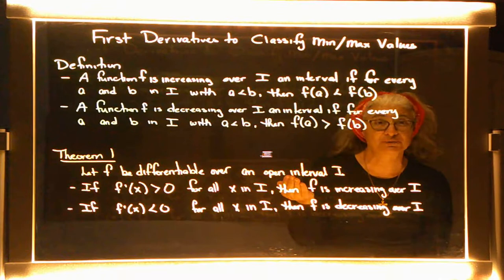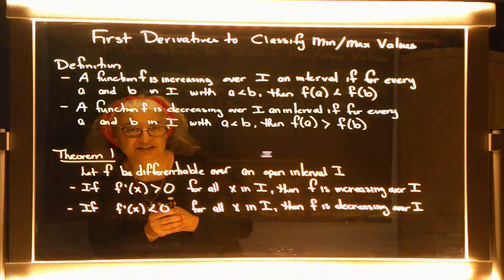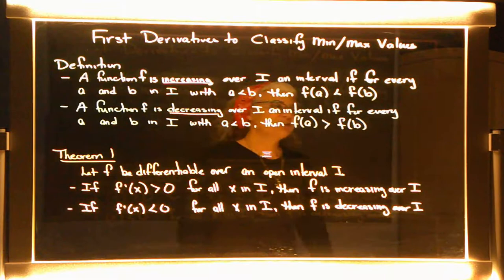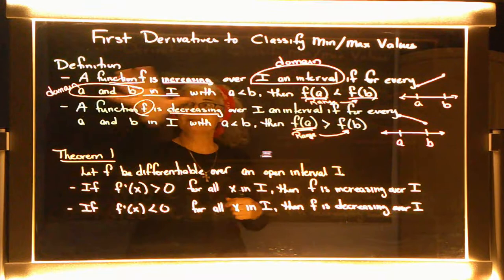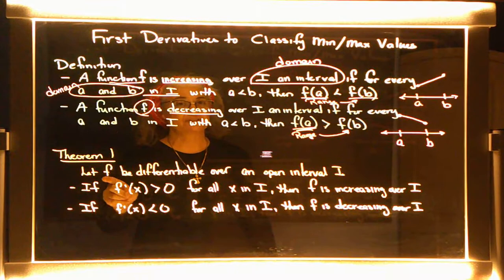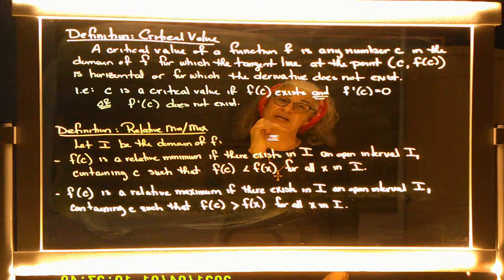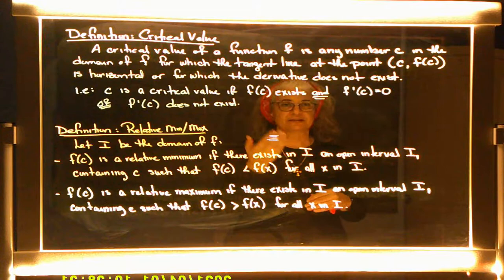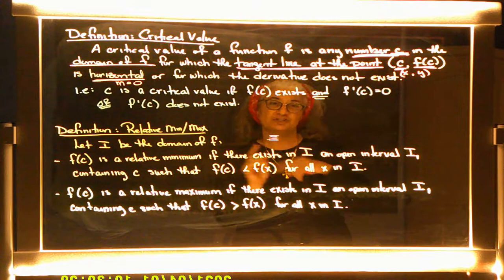Business Calculus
First Derivatives to Classify Minimum and Maximum Values